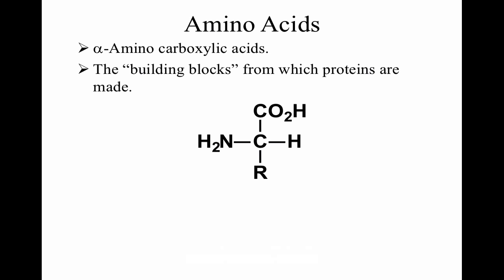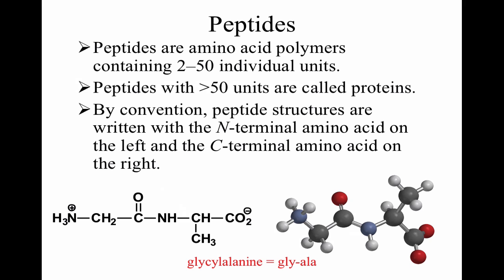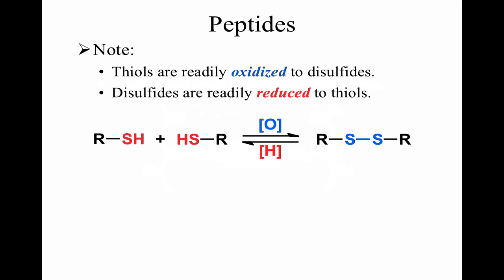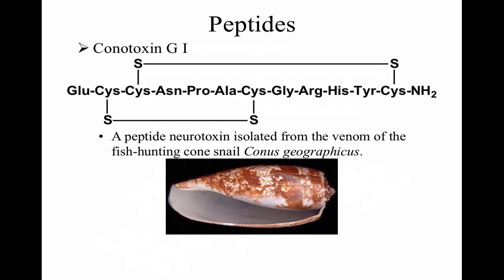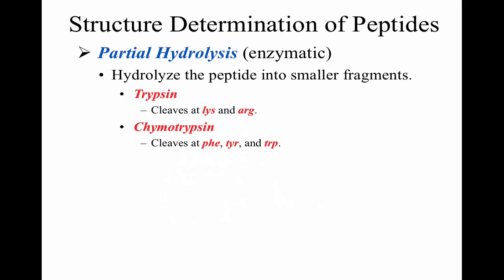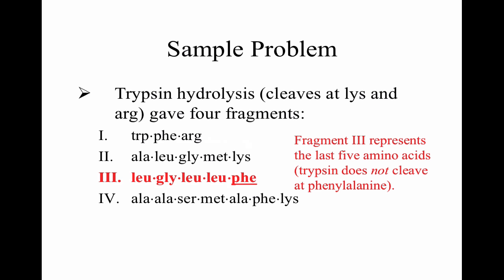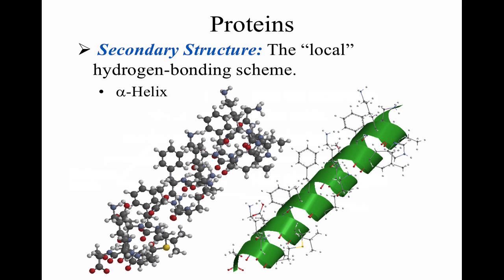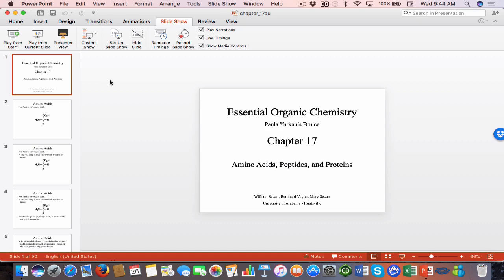Amino Acids Part 2 2017